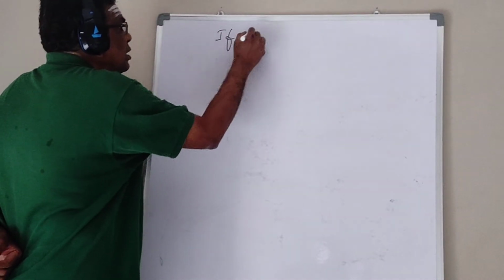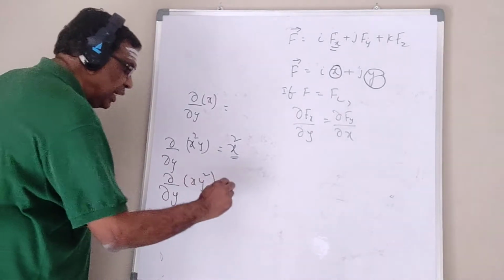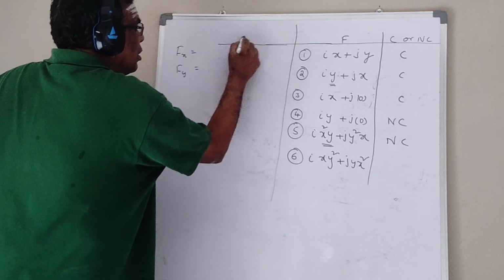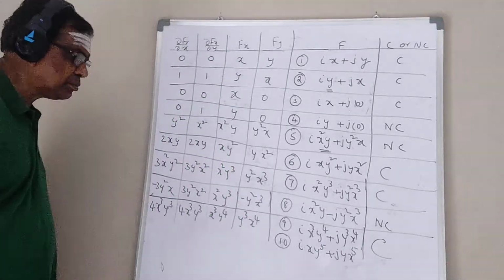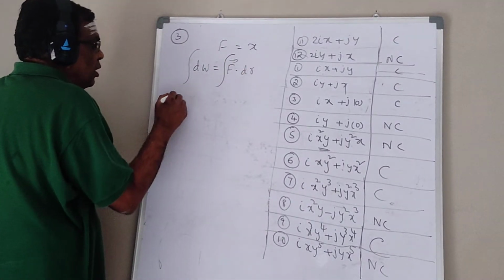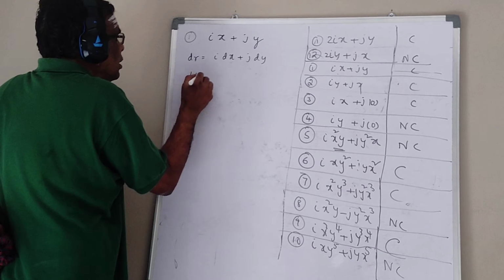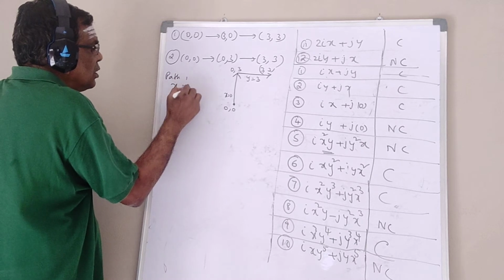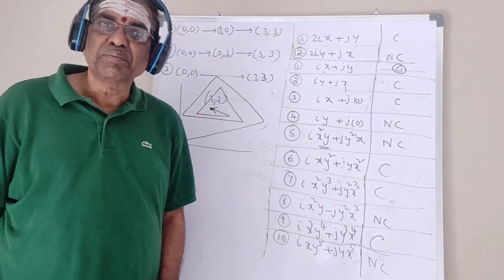Work power Energy 3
Conservative non conservative force